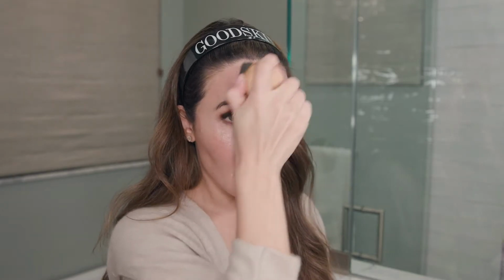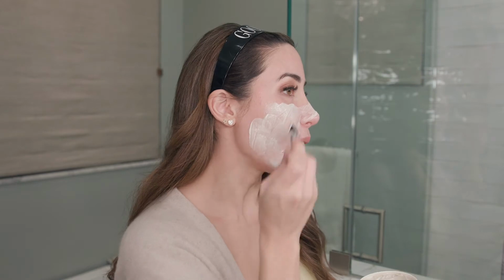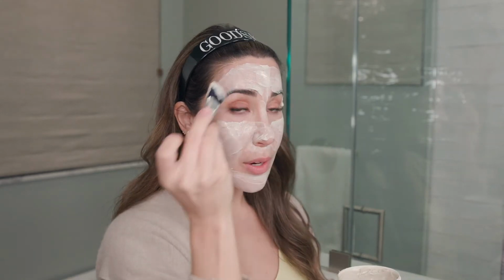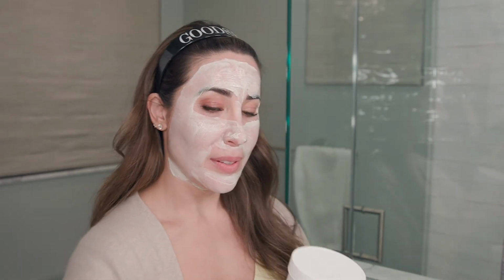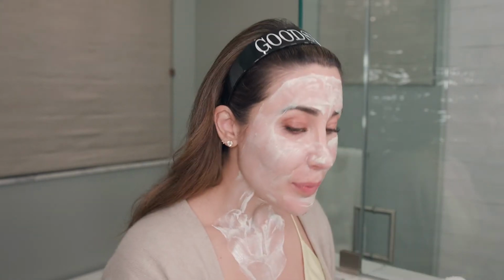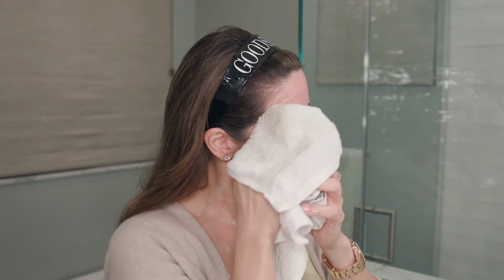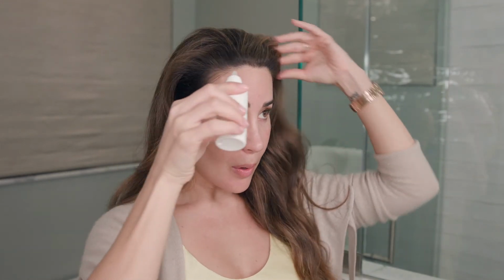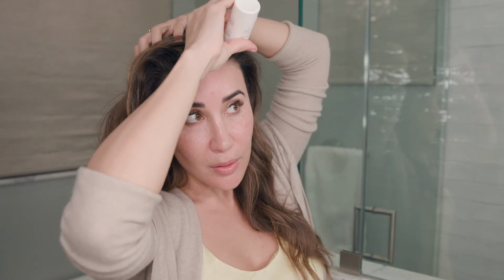How to use Biologique Recherche: My Nighttime Routine - Lisa Goodman | GOODSKIN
A step-by-step introduction to using Biologique Recherche for your nighttime routine. To shop the products in this video,

PRODUCT LIST:
1. Cleanse: Eau Micellaire Biosensible by Biologique Recherche
2. Double Cleanse: Goodskin Charcoal Face Brush + Lait U Cleansing Milk by Biologique Recherche
3. Tone: Liotion P50 PIGM 400 by Biologique Recherche
4. Mask: Biomagic Mask by Biologique Recherche
5. Heal: Growth Factor Serum by Goodskin Clinics
6. Serums: Complexe Iribiol + Serum A-Glyca + Serum Collagene Natif by Biologique Recherche
7. Moisturizer: Emulsion Gel Biosensible by Biologique Recherche
8. Scalp: Hair Restoration Scalp Serum by Goodskin Clinics - prescription only, requires consultation at clinic.

GoodSkin​ is a luxury approach to breakthrough sciences in healthy aging and wellness, developed by Lisa Goodman.